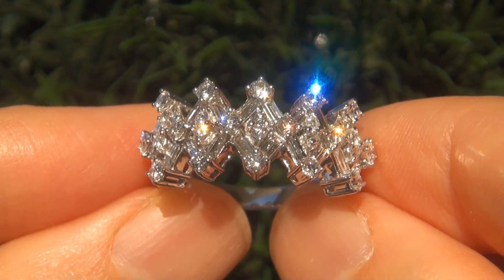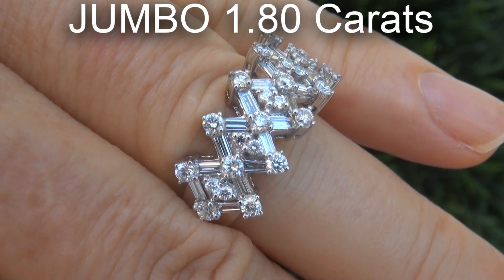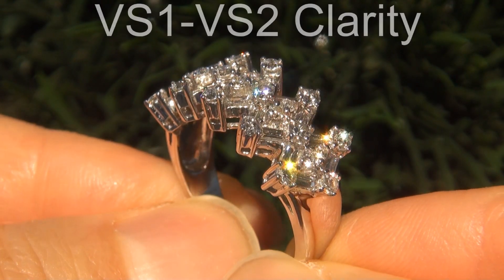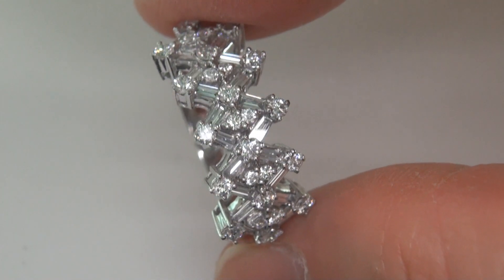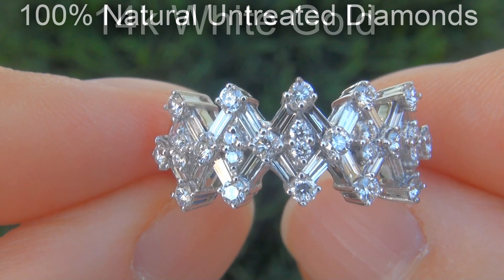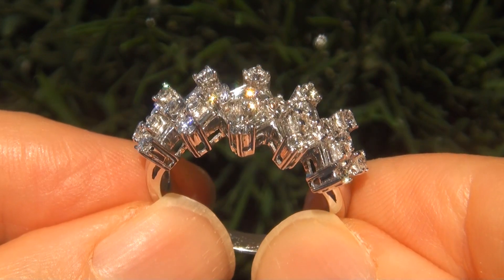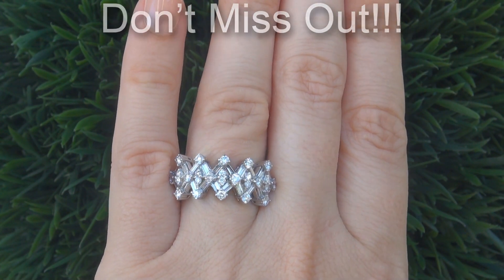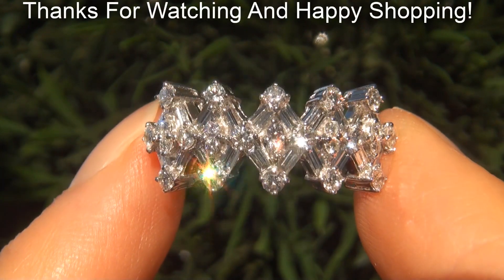Estate Certified VS1/F Natural Diamond Cocktail Anniversary 14k White Gold Ring - C671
PRIME Electric Sparking Fiery All VS Diamonds SEE VIDEO

Excellent Condition - Unique JPM "John Paul & Mark" Designer 1.80 Carat Baguette & Round Diamond Cocktail Ring. This stunning estate ring features an outstanding selection of 26 round brilliant and 20 baguette cut diamonds with remarkable Near Flawless VS1 to VS2 Clarity, colorless and near colorless "F-G" color, respectable size, master cutting and mesmerizing sparkle and fire. A striking ring with untreated Certified natural diamonds. This truly one of a kind estate ring boasts 46 impressive diamonds set in an amazing heavy solid 14k white gold setting. The setting is a notable masterpiece with a gorgeous selection of diamonds you can see sparkling from across the room. This is rare opportunity to add a phenomenal JPM Designer Cocktail Ring to your jewelry collection!